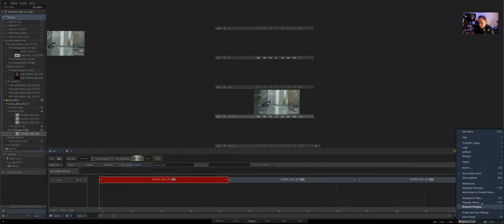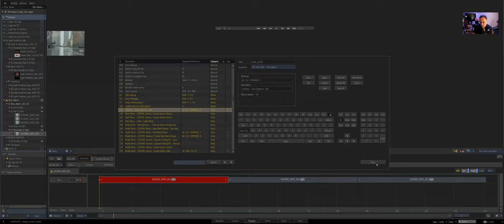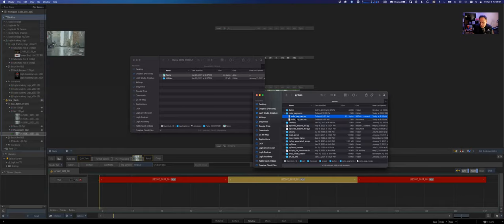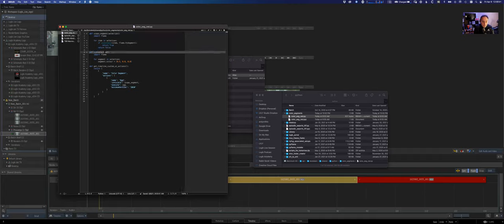Logik.tv - Python Script to change the color of segments in the timeline.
Here's a little python script to change the color of a segment in the Flame timeline. Drop the script into /opt/Autodesk/shared/python, and either start Flame or rescan the hooks (Start Menu, Python, Rescan Hooks) and you'll see the option when you right click on a segment in the timeline. This video also shows you how to assign the script to a hotkey and how to make additional copies of the script for different colors.

Thanks to Mike Vaglienty of for helping me through the mental block I was having :-)

Link to download the python script and this instructional video (22mb)